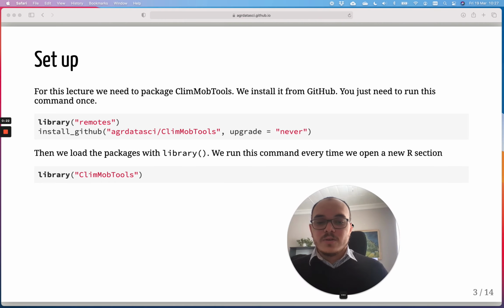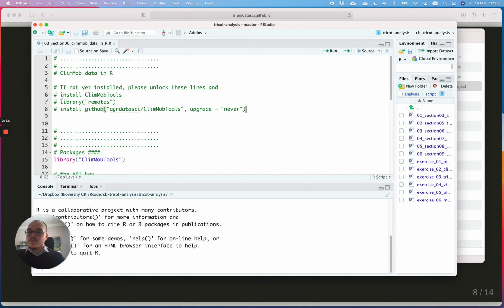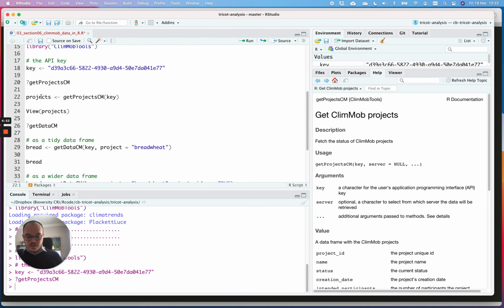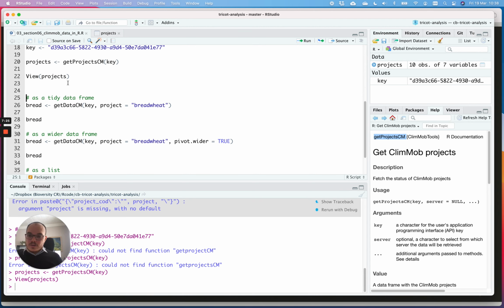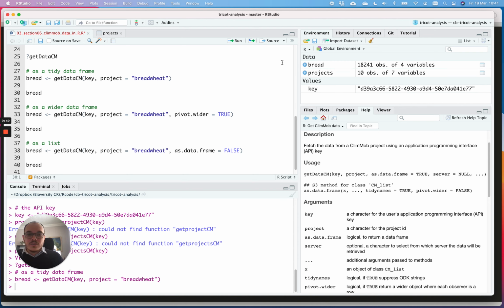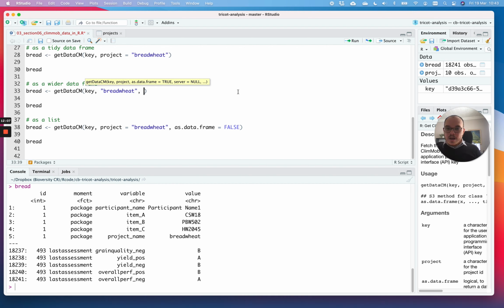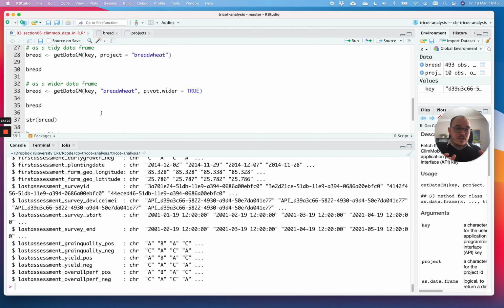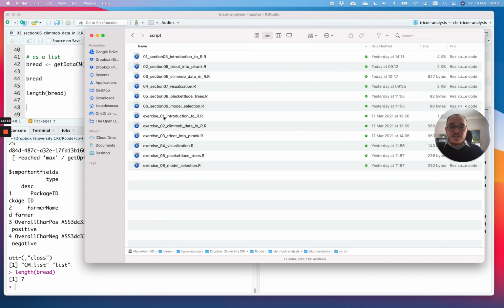Section 6. Get data from ClimMob to R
You will learn how to fetch the data from your ClimMob account into the R section.